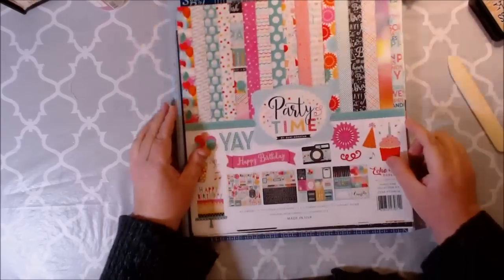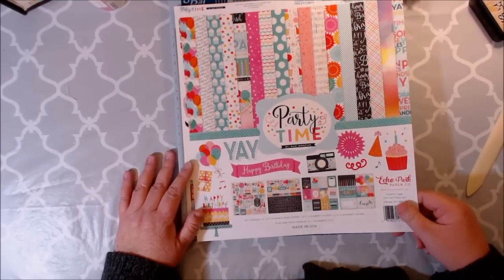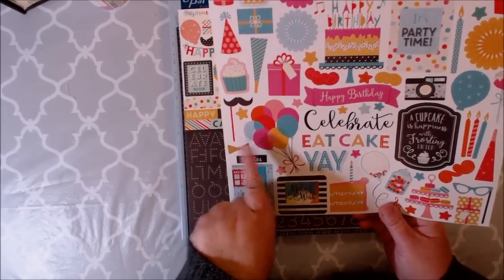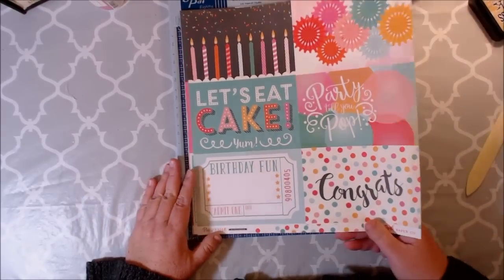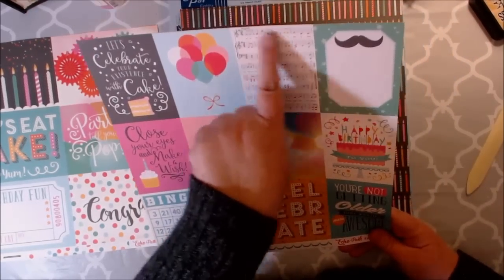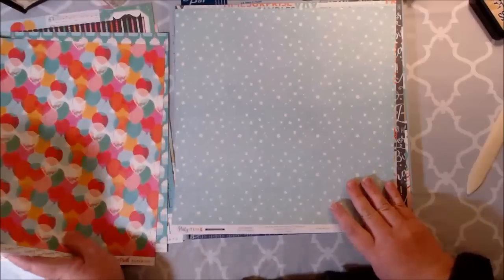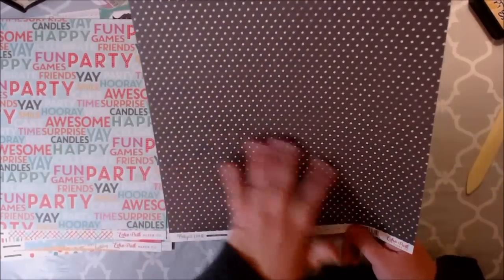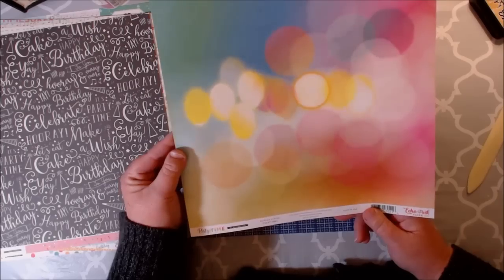February Craftology box Sneak Peek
Good Morning Crafty peeps!
Are you ready to see what we have coming for you this February?
Echo Park Paper's "Party Time" is the perfect collection for get your cards made for the year!! No need to worry about not having a card ready, get them made all now with this cute as cake scrapbooking paper collection!! If you would like to purchase your February Craftology box here is the link. No need to worry it is not sold out, that is only January's box, February's is still available!!